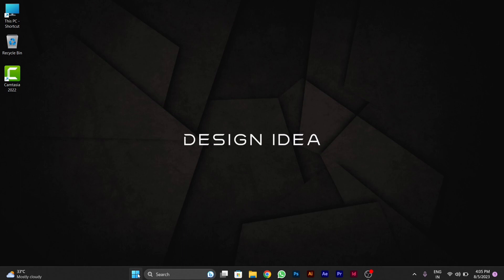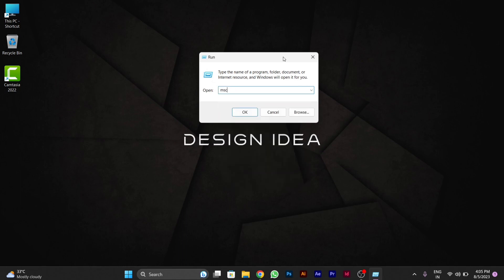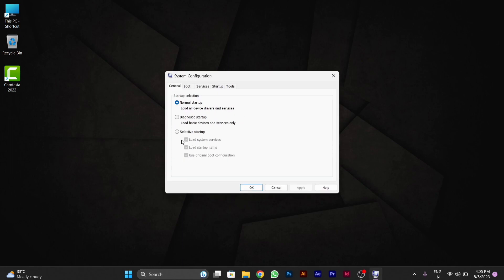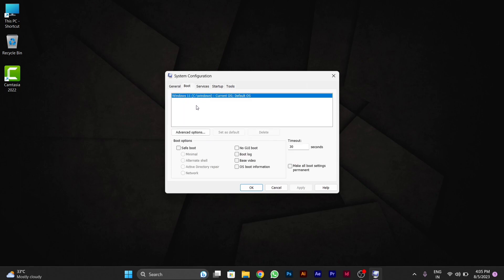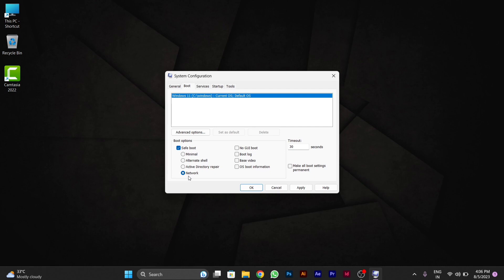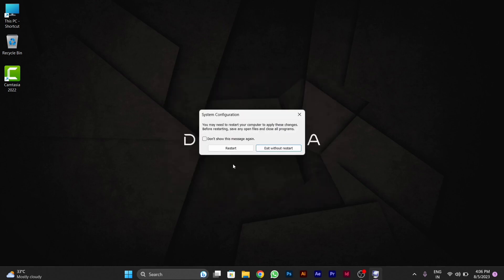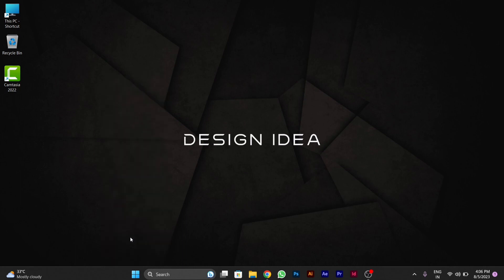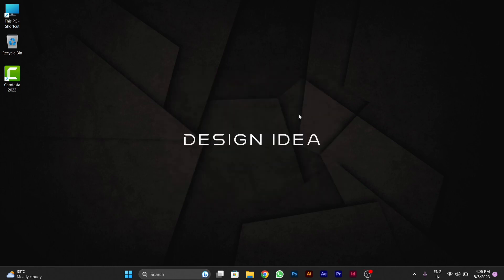How To Enter Safe Mode in Windows 11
Need to troubleshoot your Windows 11 system? This tutorial will guide you through the process of booting into Safe Mode, a diagnostic mode that helps you identify and resolve issues.

Troubleshooting made easy! Discover how to boot into Safe Mode in Windows 11, a useful diagnostic mode to identify and resolve issues affecting your system's performance.

In this video, you'll explore:
- The benefits of Safe Mode for troubleshooting and diagnosing problems.
- Step-by-step instructions on how to boot into Safe Mode on Windows 11.
- Tips for using Safe Mode to address software conflicts, driver issues, and more.

Whether you're experiencing glitches, crashes, or other problems, Safe Mode is a valuable tool in your tech toolkit.

🔗 Watch the video and learn how to boot into Safe Mode in Windows 11, and effectively diagnose and resolve system issues!

Note: Safe Mode is a diagnostic tool and should be used for troubleshooting purposes only. Be cautious when making changes to your system, and ensure you have proper backups before attempting any fixes.In this video I am going to show How do I boot Windows 11 in Safe Mode  or Start your PC in safe mode in Windows 11 from Login Screen.

topics addressed in this tutorial: